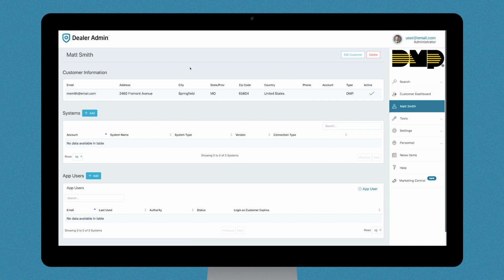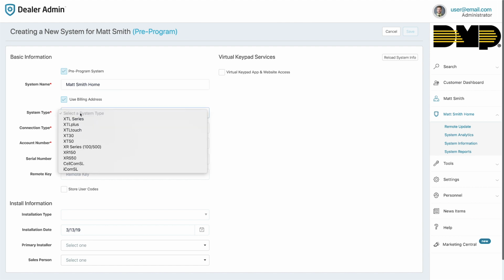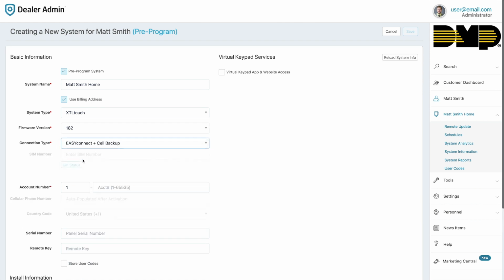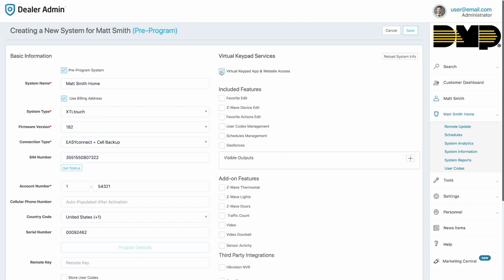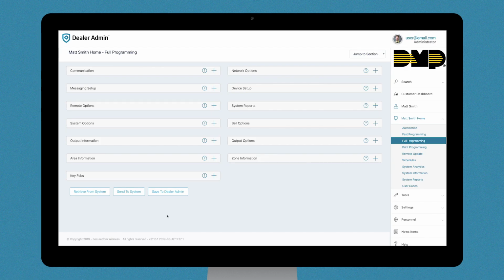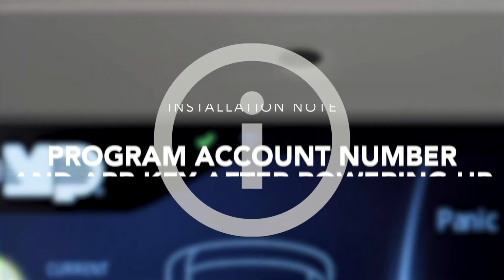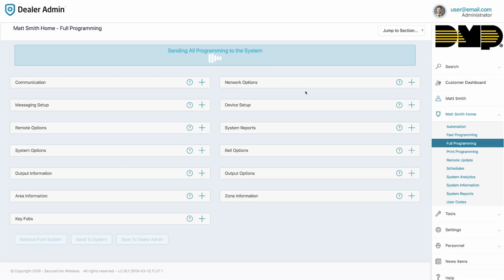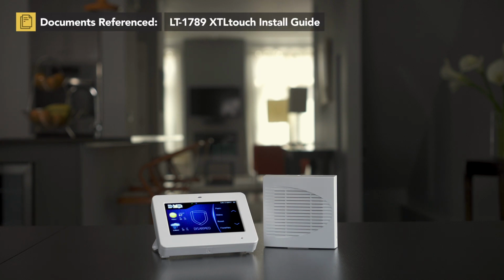XTLtouch Basics: Pre-Programming with Dealer Admin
The XTLtouch is an enhanced all-in-one security system, offering flexible features and functionality. Watch this video to learn more about the basics of setting up and deploying an XTLtouch.